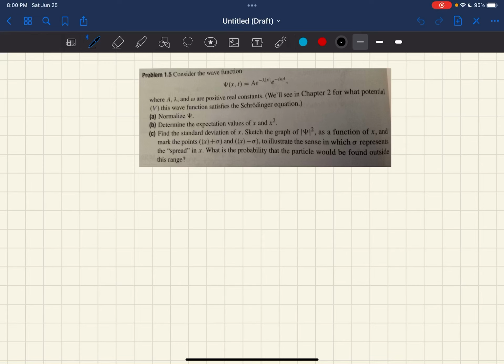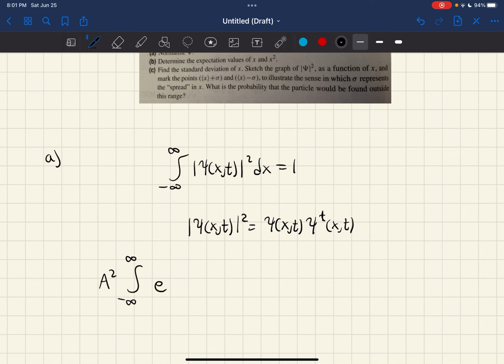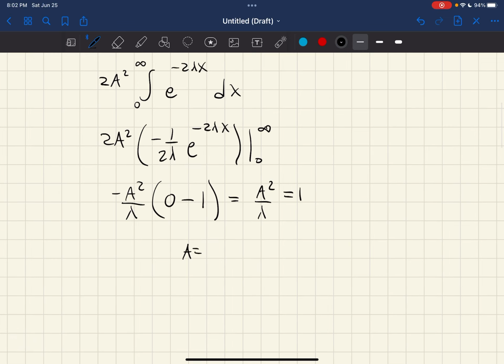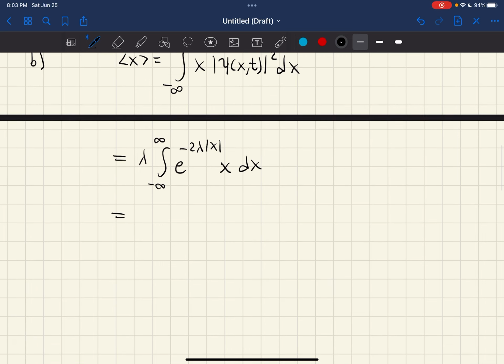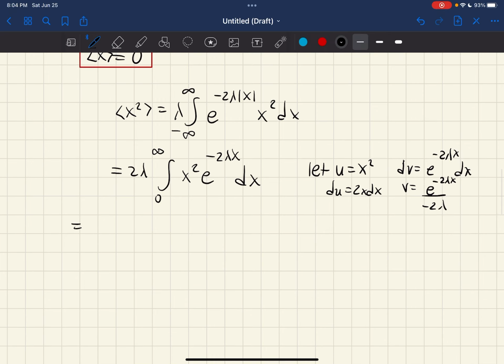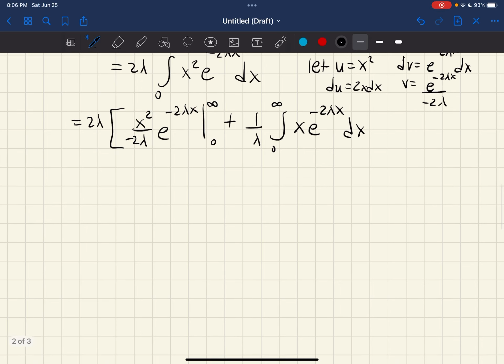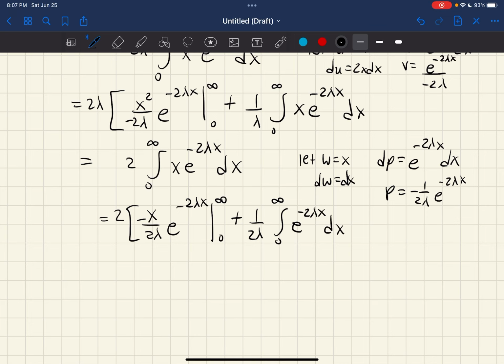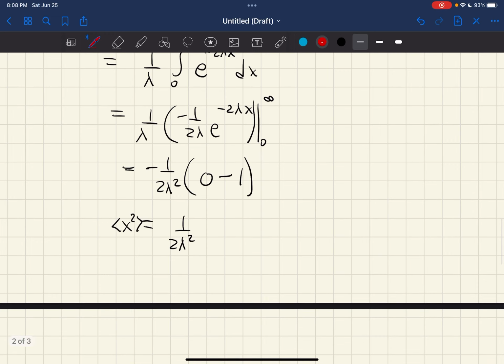Griffiths Intro to Quantum Mechanics Problem 1.5a/b Solution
Finding the value of A and calculating expectation values.